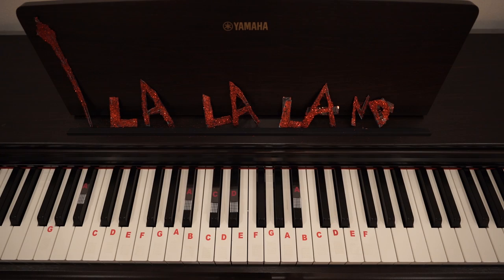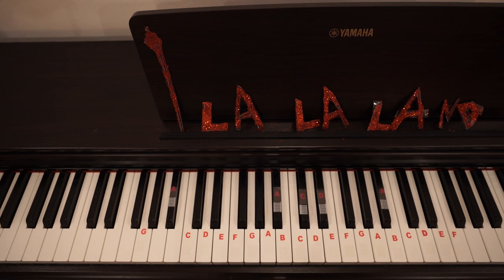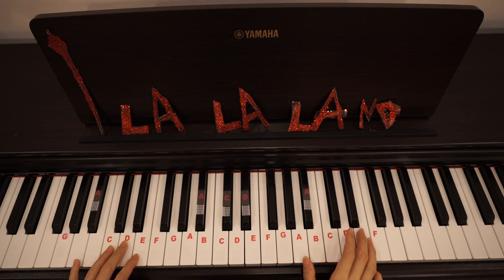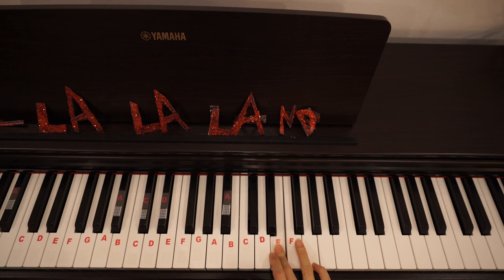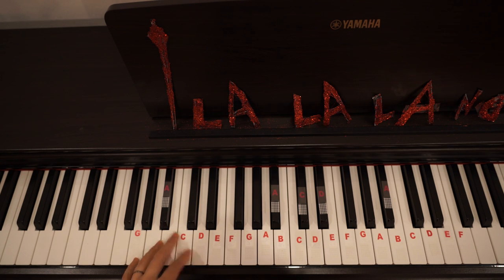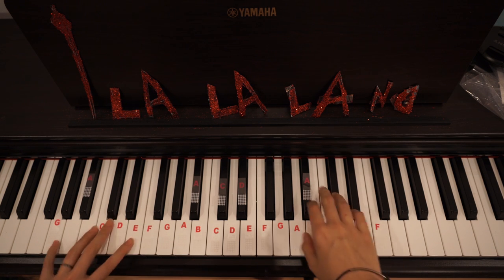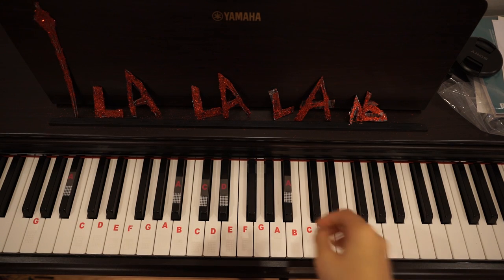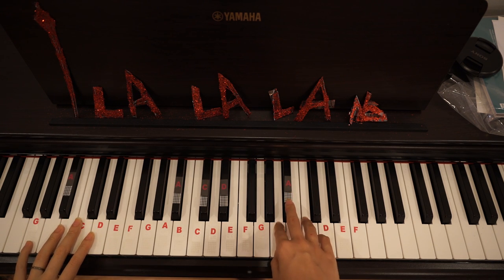How to Play City of Stars - LA LA Land || Easy Piano tutorial || Part 2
Part 2 - Mia's part  NOTES BELOW

Hello! Thank you so much for the amazing support you've given to this tutorial, as requested from many of you, Here are the NOTES for the song, REMINDER: I have no idea how to right proper notes, but i tried to write down what I was playing thus it's better if you read and follow this tutorial stream.  PS: Reply with corrections if you find any mistakes :D

"City Of Stars"
(performed by Ryan Gosling & Emma Stone)

Left hand x4: G A# D G  GFD
City of stars
R:  G A A# D
L: G A# D G  GFD

Are you shining just for me?
R:  E F D E C D A
L: C E G C  CA#
    D F A D  DCA

City of stars
There's so much that I can't see
    F A C F  FEC

Who knows?

I felt it from the first embrace I shared with you
R: D C  D C D C D  A (AF)  A (AE)    A (A D#)
L:  C E G C  CA# -  F A C      E A C    D# A C#

[Mia:]
That now our dreams
R: (CA)  (GA#)  (DA#)  (AE)
L:   -       G   D     G  D   (AEA)
They've finally come true
R : A     A    G    F  D
L:  -           -   -   D F A D  DCA
                          C F A D   DCA

City of stars
R:  G A A# D              D F E
L: G A# D G               G F

Just one thing everybody wants
R:  E F D E C D A                          (ACF)    (ACE)      C
L: C E G C  CA#  D F A D  DCA  D F A D
There in the bars
And through the smokescreen
of the crowded restaurants
R:  A           A   A    C A
L : F A C      E A C    D# A C#

It's love
R: A (GA#)
Yes, all we're looking for is love from someone else
R: D C  D C D C D  A (AF)  A (AE)    A A# A

[Sebastian:]
A rush
R: (CA) A ( GA#)
L :  -      G D
[Mia:]
A glance
R: A (DA#)
L:   G D
[Sebastian:]

A touch
C# (G B C#)
       A E
[Mia:]
A dance
C# (C# A)
      A E

[Both:]
A look in somebody's
R:  (F A# D) x3 ED
L:  (A# F A#)x2
eyes to light up
R:   (G C F) x3
L: (C G C) x2
the skies to open the
R: D E (A C# E) x3  DE
L:      (A E A) x2
World and send it reeling
R:  F            E        D A
L:  (DAD)   (EBE)  (FCF)

A voice that says, I'll be
Here and you'll be
Alright
R: (FA)
L: (DAD )x2
R:  (EFA) D (EFA) G A GF
L: (DAD )

I don't care if I
know Just where I will
R:   (G C F) x3 DE
go 'Cause all that
R: (A C# E) x3  DE
I need is this crazy feeling

[Sebastian:]
Think I want it to
R:  C# D A G F
Stay
R: (F A D)

City of stars
[Mia:]
L:  C E G C
You never shined so brightly
R: C# C# D A G F  (FAD) (F A C D)
L:  -                     D F A D  DCA   D F A D

Brackets mean that you play them together :)
Dash means there is nothing to play on the left hand

I learned this song by ear and Youtube, so forgive me if there are any errors.

Keep in mind that if you're finding this song difficult to play, practice the left hand first as in my opinion it's the most difficult part of the song.